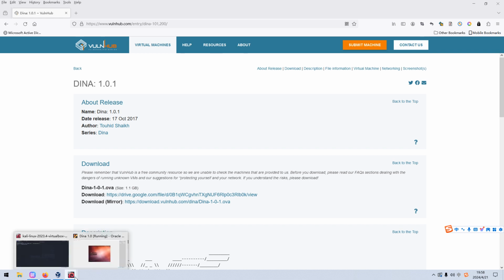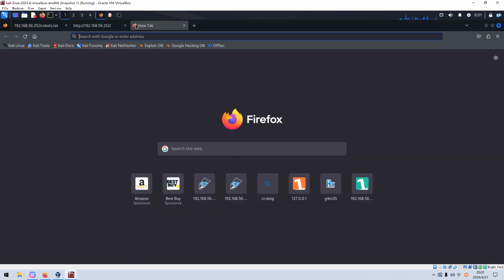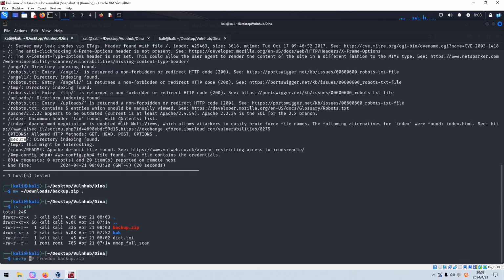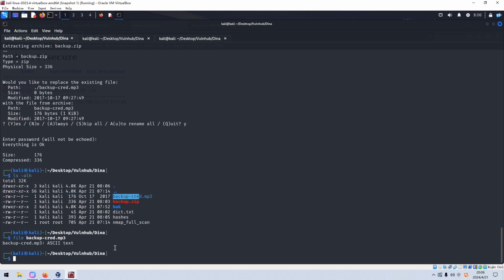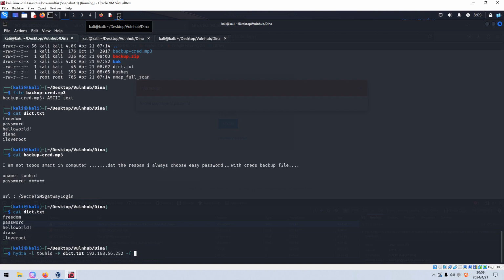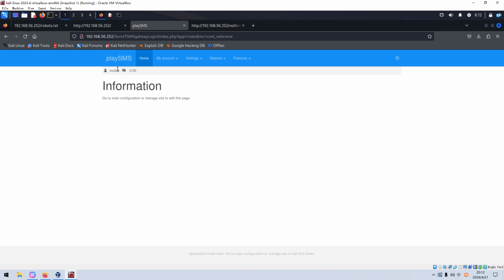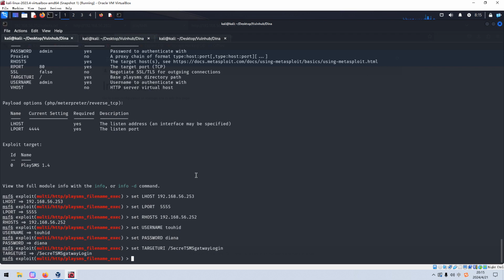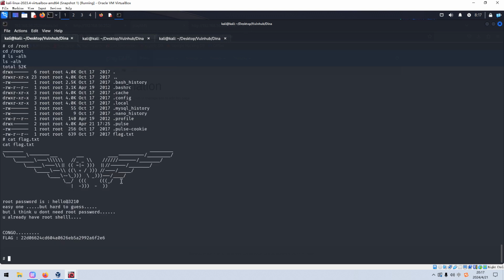Cyber Security | Ethical Hacking | Pentesting Lab | Vulnhub | Walkthrough | Dina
Virtual Machine Name:     Dina: 1.0.1